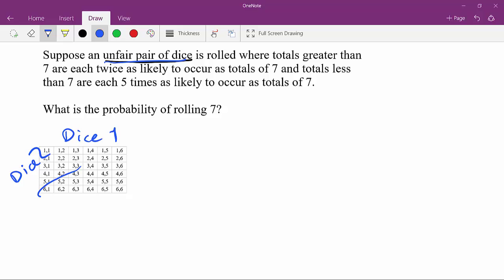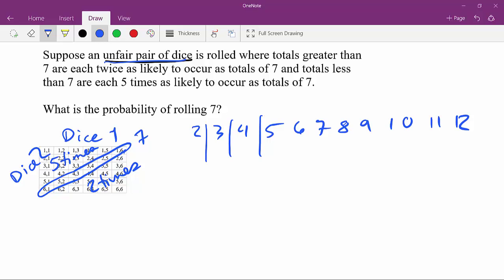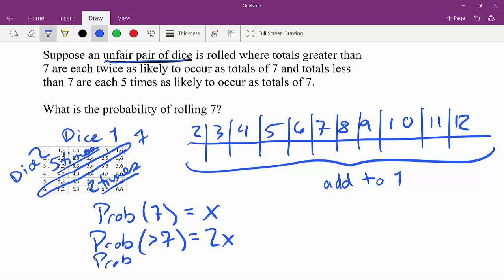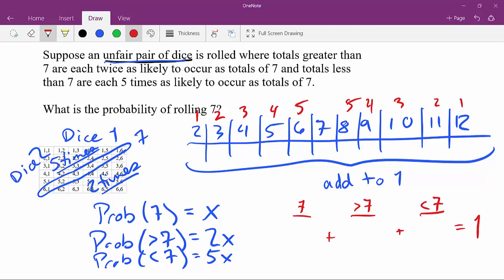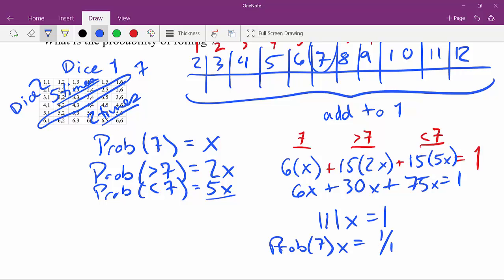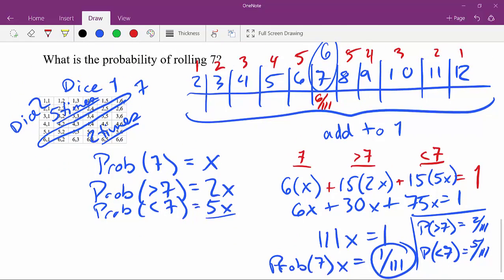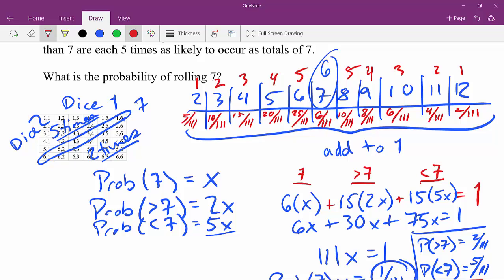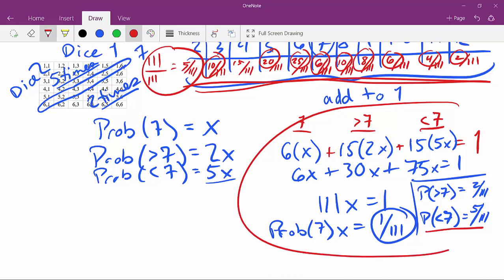Unfair Dice Probabilities